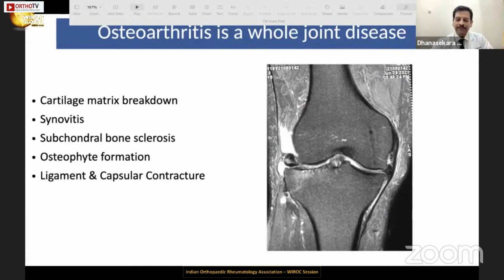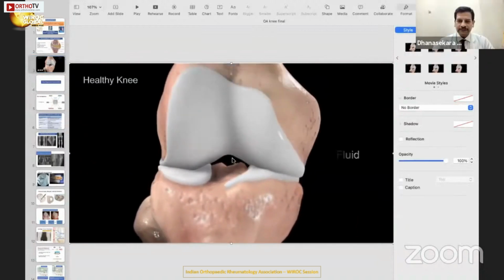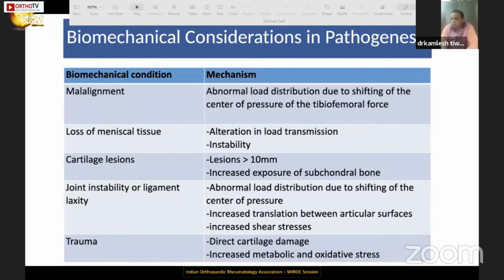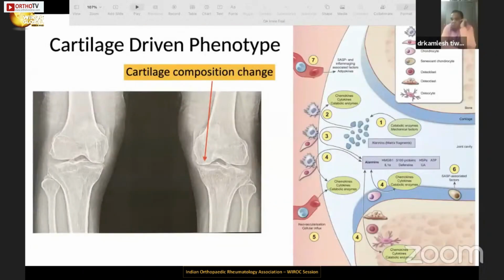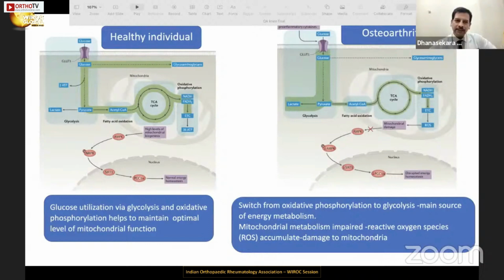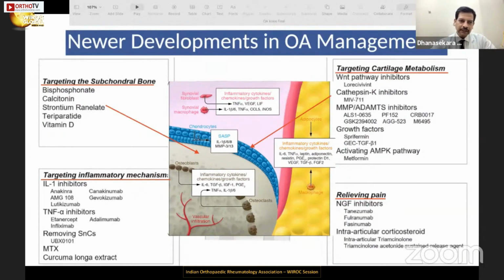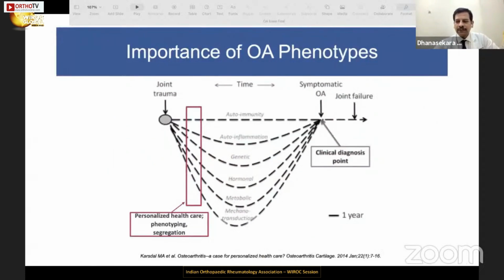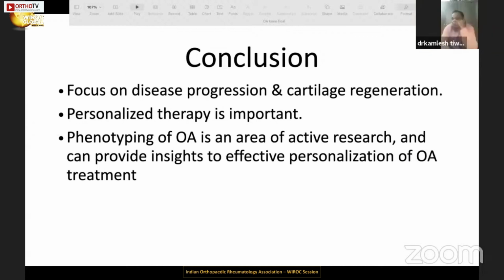Wiroc Global 2022: Recent Advances in Etiopathogenesis and Treatment - Dr. P. Dhanasekara Raja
Wiroc Global 2022 : Recent advances in Etiopathogenesis and Treatment Considerations - Dr P Dhanasekara Raja